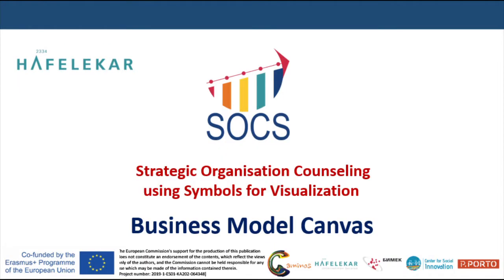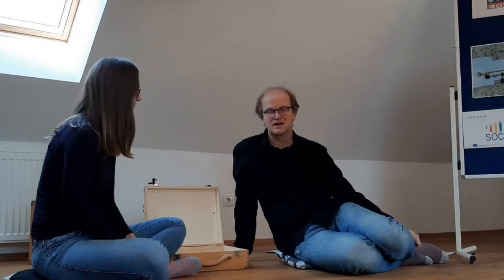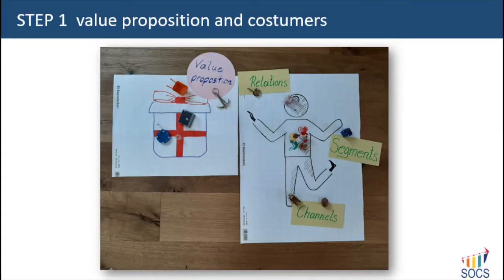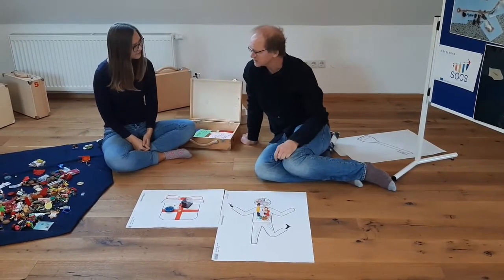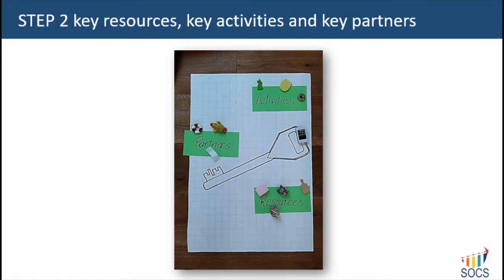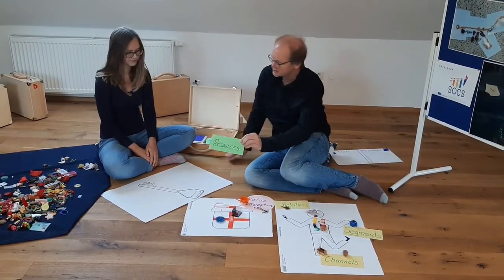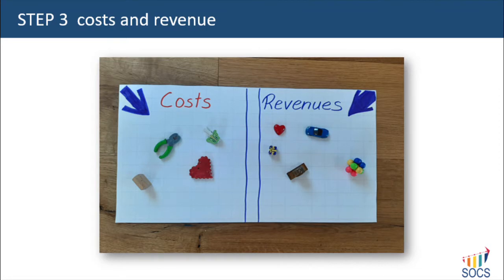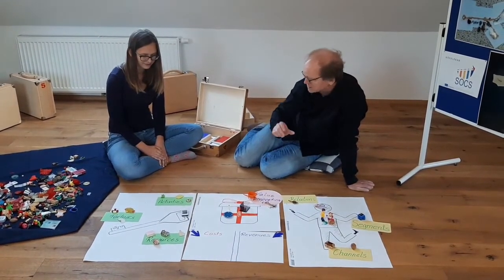SOCS Video - Business Model Canvas with Symbols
@hafelekar SOCS - Organisational Development

Using the Business Model Canvas with Symbolsfor Organizational development.